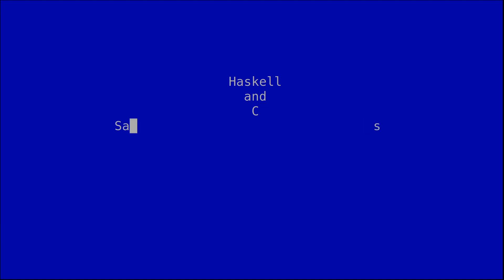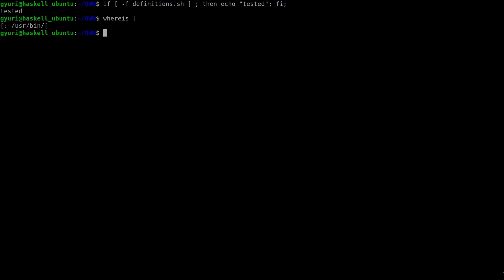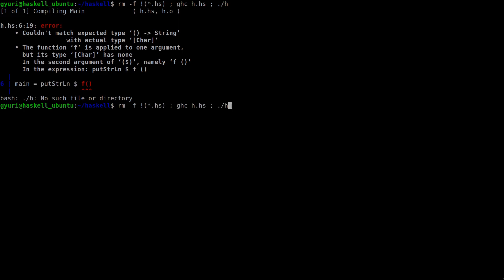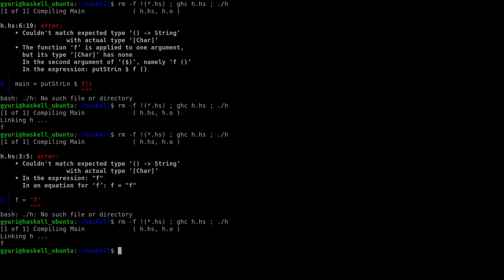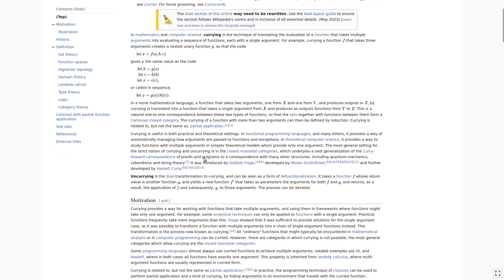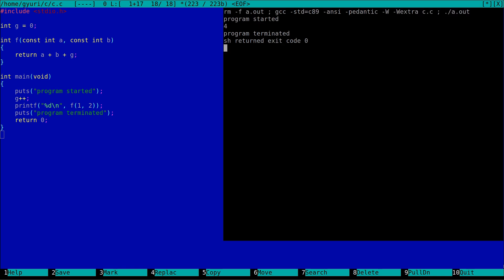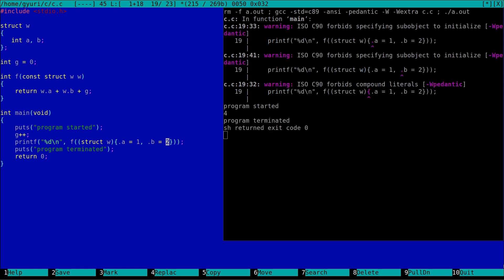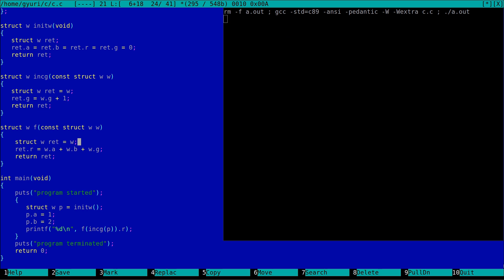Haskell confusing syntax, functional programming in C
We can write Haskell in any language

CHAPTERS

0:00 - Intro
0:23 - Syntax and semantics of a programming language
1:33 - Bash test command
1:59 - Haskell part
7:25 - struct as tuple
8:30 - C part, functional programming in C